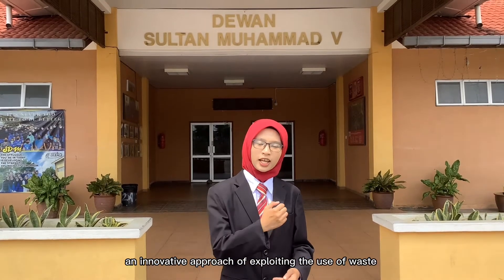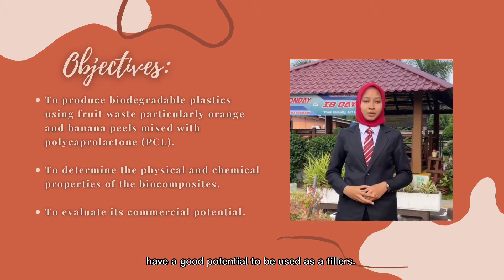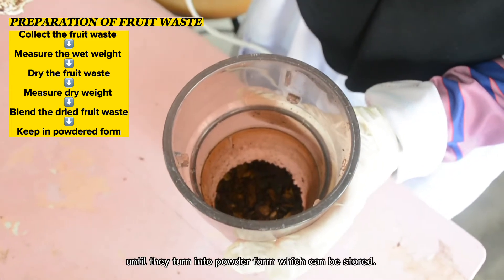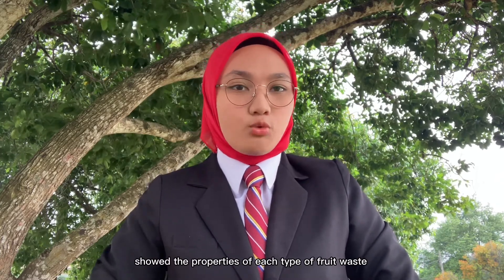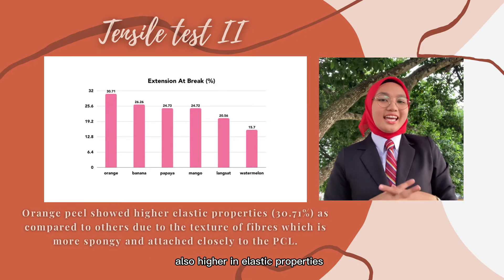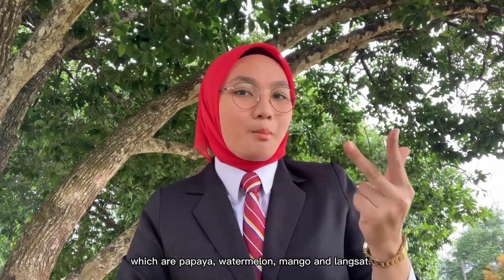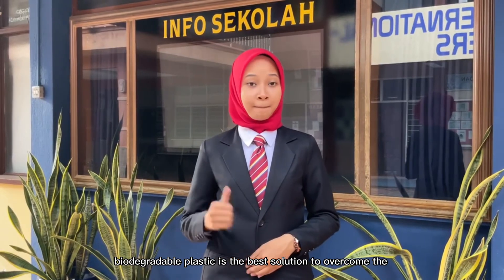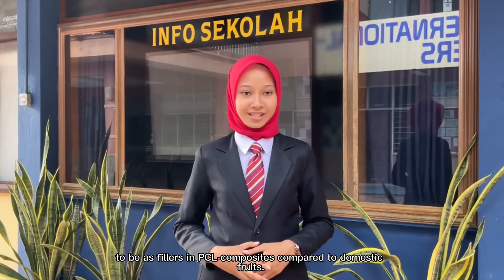「 PLASTICS FANTASTIC 2022 」• FRUIT WASTE FOR ECOLOGICAL WORLD •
This video is for the submission of Plastics Fantastic 2022 competition. We are from SM Sains Tengku Muhammad Faris Petra. We would like to present a best solution to one of the most
biggest problem or issue that the world is currently facing which is plastics problem. It is about Utilizing Fruit Waste for
Greener Future. Watch this video to learn more about Utilizing Fruit Waste for Greener Future !! This project is a huge
potential to overcome the worldwide problem by saving the world ecosystem by decreasing the amount of plastic waste.